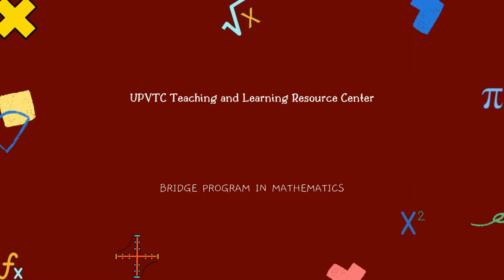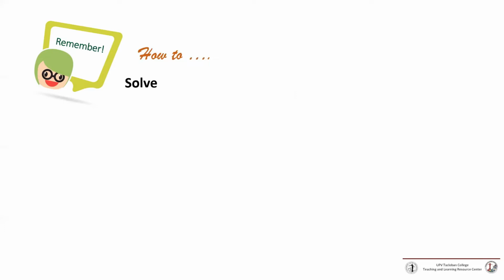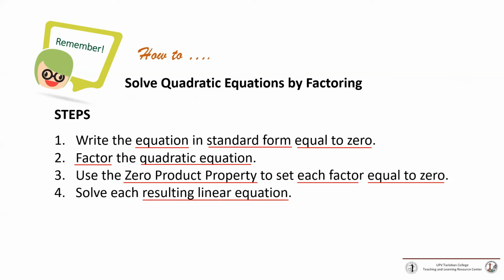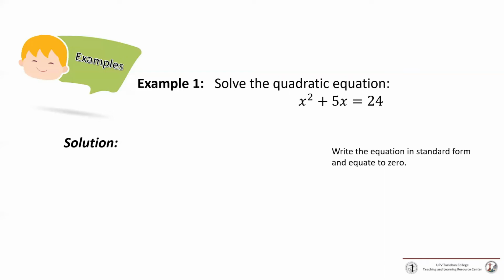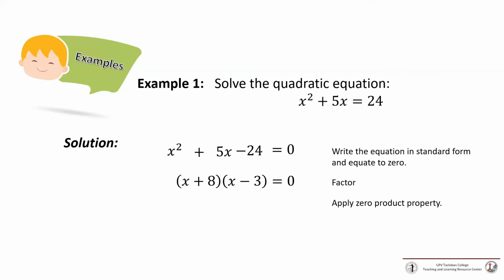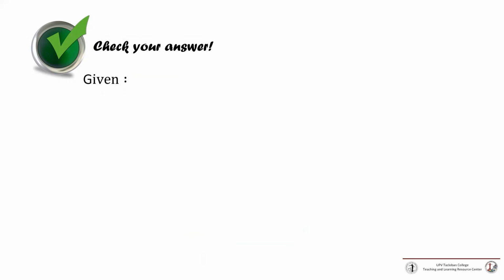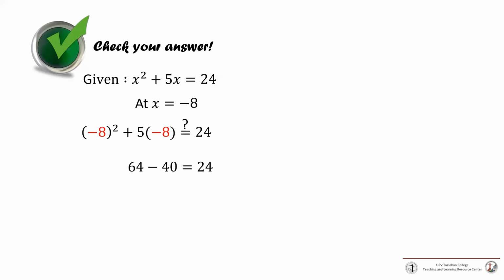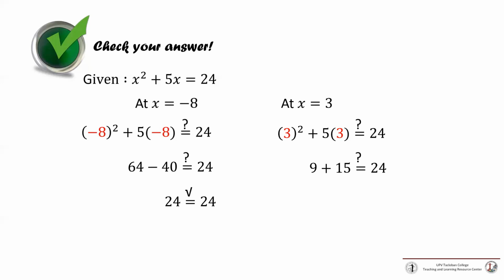Equation 6 2 Bridge 1